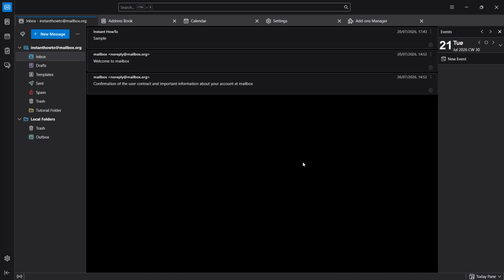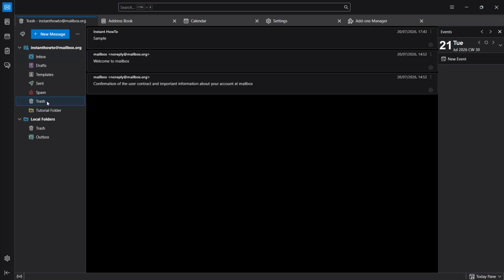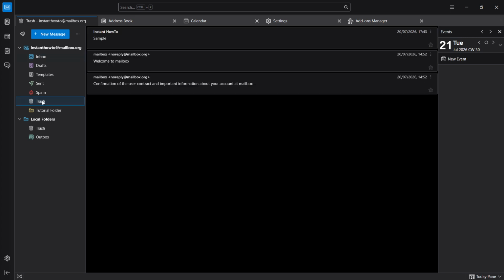How To DELETE ALL EMAILS At Once In Thunderbird (QUICK & EASY) 2026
In this video, I'll show you how to delete all emails at once in thunderbird. This is a full guide on how to efficiently remove multiple emails from your thunderbird account in 2026. In case you've been trying to clean up your inbox in thunderbird, this is the video you need to see!